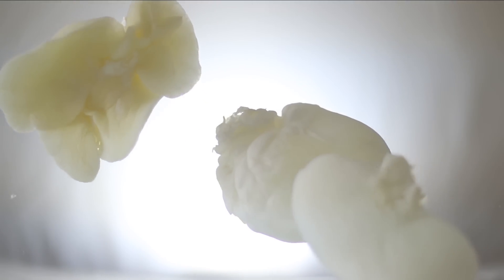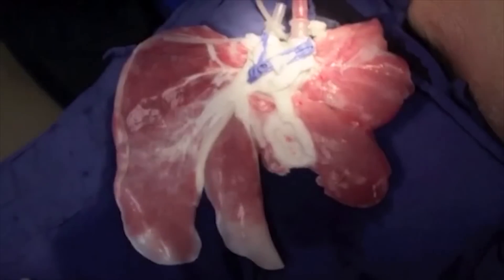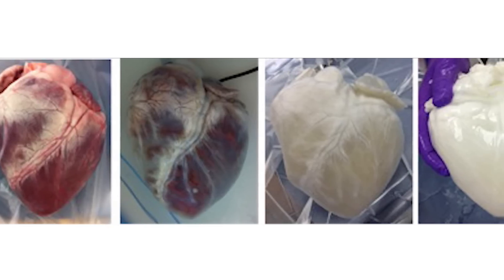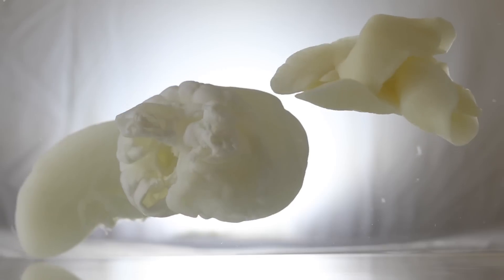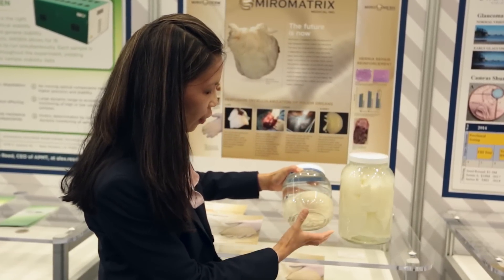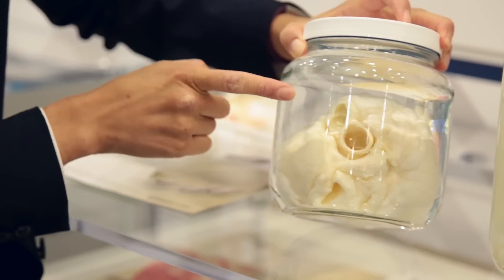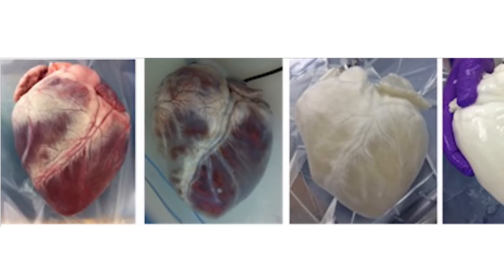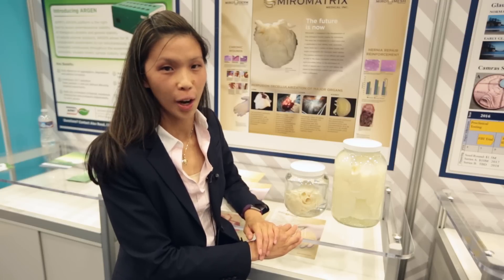Technology helps create bio-engineered organs for human transplant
More than 120,000 people are on the national organ transplant waiting list, and the list continues to grow. To meet this need, Miromatrix Medical, a small business funded by the National Science Foundation (NSF), is developing a technology to create bio-engineered organs for human transplant.

The technology removes all cells from existing human or animal organs (for instance, pig or cow) while preserving the material’s architecture, mechanical properties and blood vessel network -- giving the appearance of a “ghost organ” – and creating a decellularized matrix ready to receive new cells from the organ’s future recipient, minimizing potential organ rejection.

Dominique Seetapun, Miromatrix senior project development scientist, says the new technique improves upon existing technologies, which largely immerse organs in detergents that also degrade organ scaffolds, and complicate the growth of new cells into functional tissues and organs. Instead of submerging organs entirely in detergent, Miromatrix instead pumps the decellularization solution through the blood vessels, removing cells in less time and avoiding degradation of the scaffold, she says. The organs then can be recellularized and transplanted using current organ transplantation techniques.

Miromatrix is supported through the NSF Small Business Innovation Research/Small Business Technology Transfer (SBIR/STTR) program, a $188 million activity that catalyzes commercialization of high-risk technological innovations via research and development grants to small businesses and startups. Miromatrix was one of 50 NSF-funded startups and small businesses with innovative biotech, based on fundamental research, on display at the 2016 BIO International Convention.